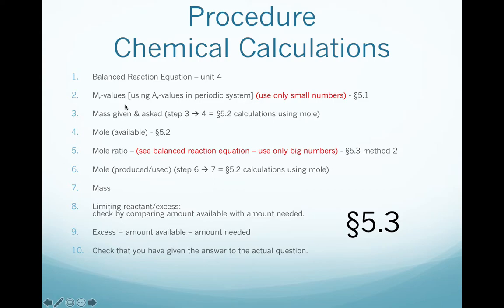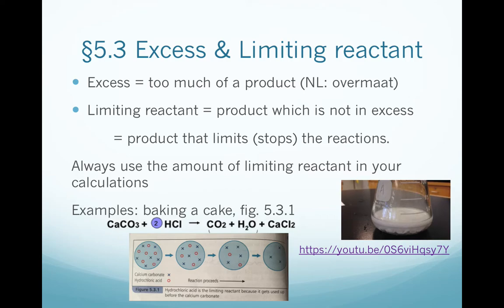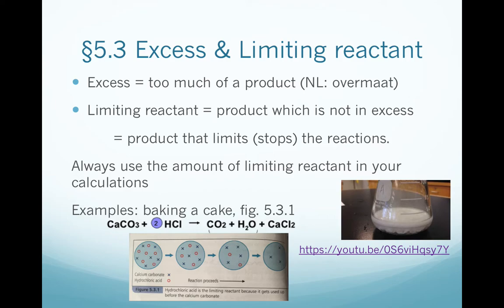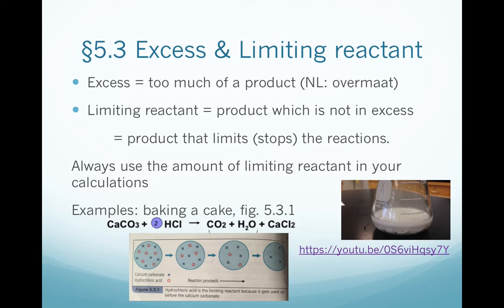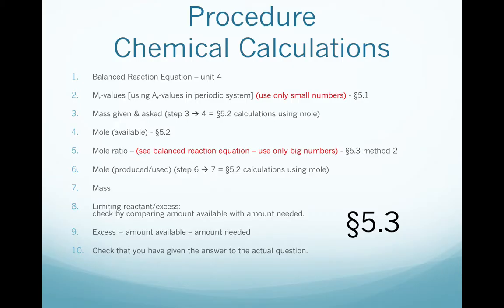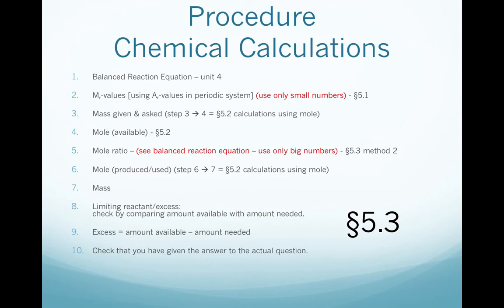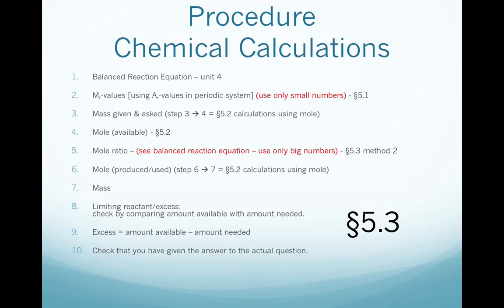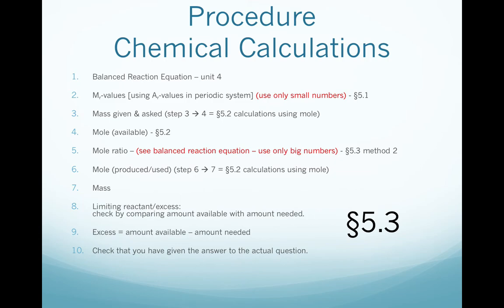tto3 - Limiting reactant and excess unit 5.3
steps 8 and 9 chemical calculation procedure